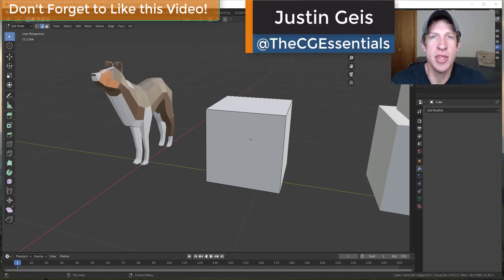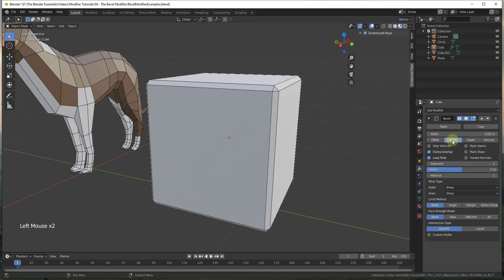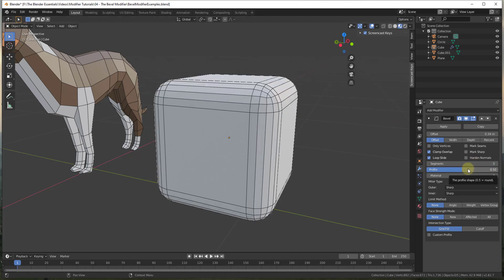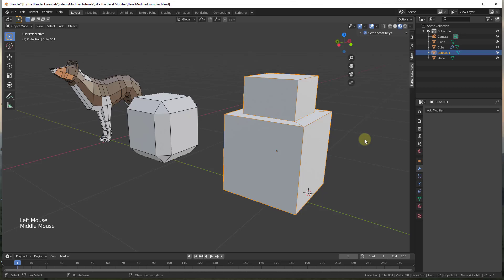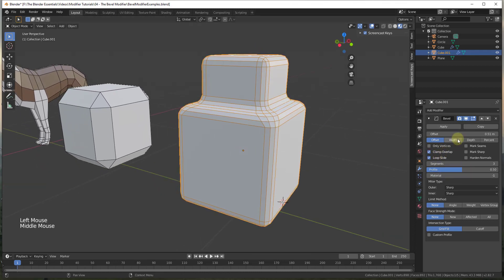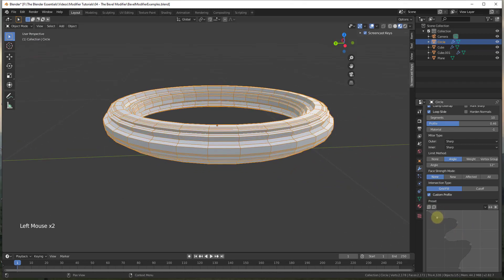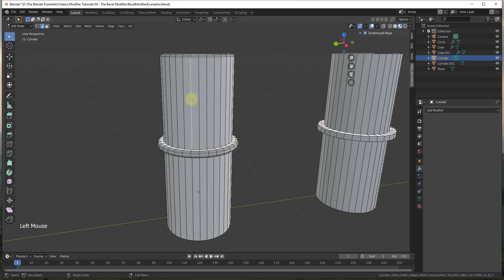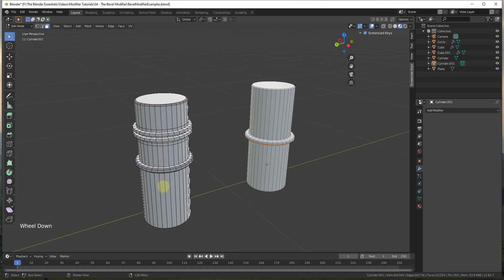Using the BEVEL MODIFIER in Blender - Blender Modifier Tutorial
In this video, we’re going to talk about how to use the bevel modifier in Blender to round off your edges in your models! This can be key for making your models more realistic, as a slight bevel makes things look less “fake” in a 3D sense.

Let’s start by taking a look at some of the functions contained inside the bevel tool using the most simple example – a cube.
When we apply the bevel modifier to the cube, the first thing you’ll notice is that it applies to all the edges and vertices in the object. You can’t really use it to bevel individual edges.
At its base level, the bevel modifier will take all the edges in the object and bevel them off. See how you get flat faces on all the vertices and the corners?
Now, let’s look at some of the ways we can modify the bevel.
Offset – controls the width of the bevel, or how far the bevel goes
Note there are options for beveling based on offset length, object width, percent, and more.
Check only vertices to only bevel corners
Segments – controls the number of segments created – more = more curved, less = less curved
Profile sets if your bevels go in or out
Material allows you to apply a different material to your bevels than your base faces
Now let’s look at some other situations/examples
Notice that if you apply a bevel modifier to a shape like our two boxes here, it bevels both the outer and inner edges – good for creating transitions.
Clamp overlap will keep your faces from overlapping – if you don’t do this, it can get messy.
If we bevel this extruded circle, notice that it’s also beveling the intersecting edges in the middle and creating a lot of extra geometry? You can limit this by changing your limit method to “angle.” This will set it so only edges over a certain angle will be beveled, letting you control how things are beveled.
That’s a general overview of the way the bevel modifier works. Now, let’s discuss a bit about some of the reasons you’d use a modifier instead of the actual bevel tool.
Actual tool – creates the actual geometry in your model. Highly helpful for when you need to use the bevel tool to add loop cuts. The modifier, on the other hand, doesn’t add geometry. If you select the object and hit the tab key, you can see the original geometry.
Modifier – keeps things simple. You can go back and edit your original geometry and your beveled shape will adjust along with it.